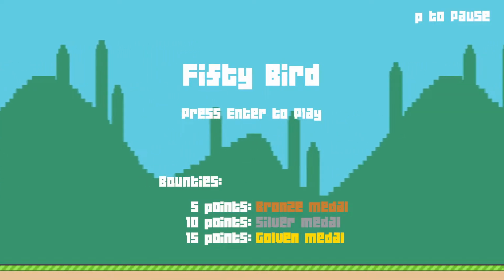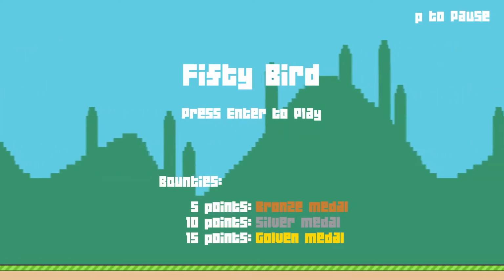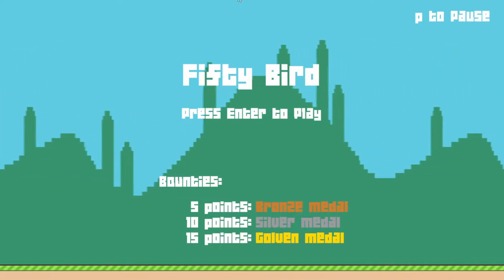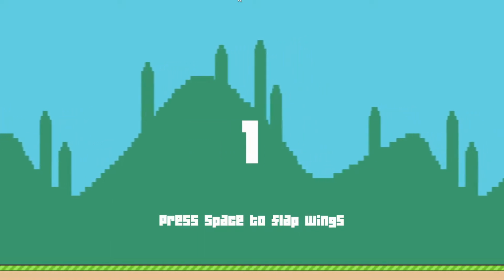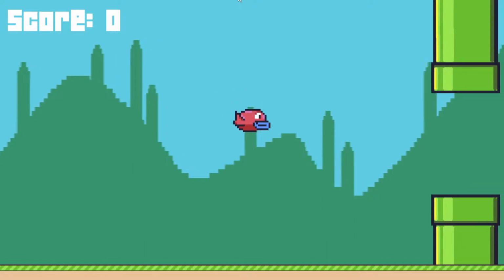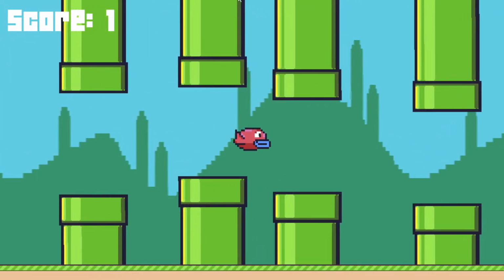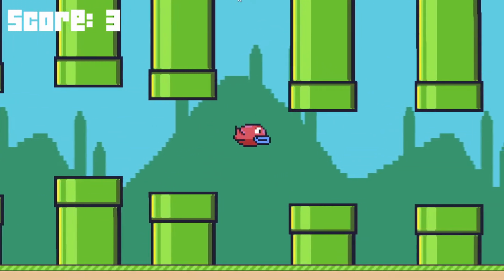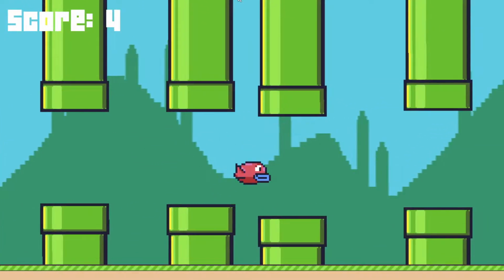Fifty Bird - CS50 Game Development Course Lecture One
This is the result of the work on lecture one of CS50 Introduction to Game Development course.

We had four goals:
1) Randomize vertical gap between pipes; 2:05
2) Randomize horizontal gap between pipes; 1:06
3) Awards medals to players based on their score;
   3.1) Bronze medal 1:16
   3.2) Silver medal 3:20
   3.3) Golden medal 2:27
4) Implement a pause feature. 2:46

Student: Pedro Alvares